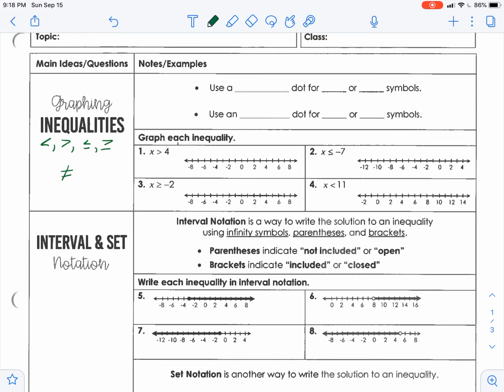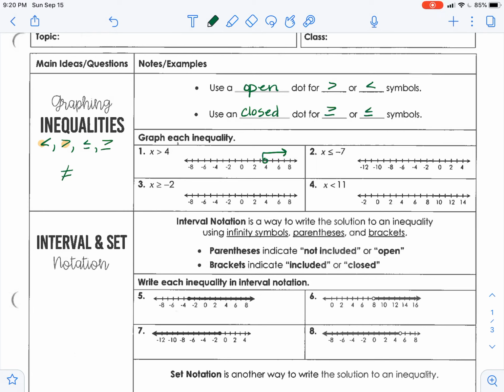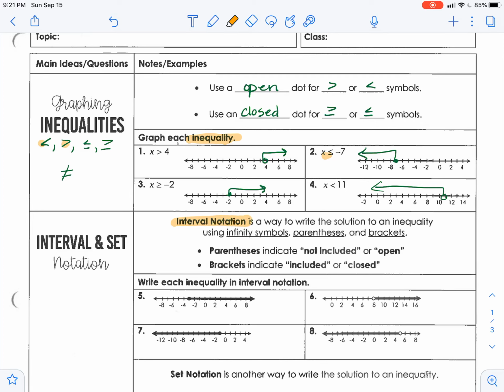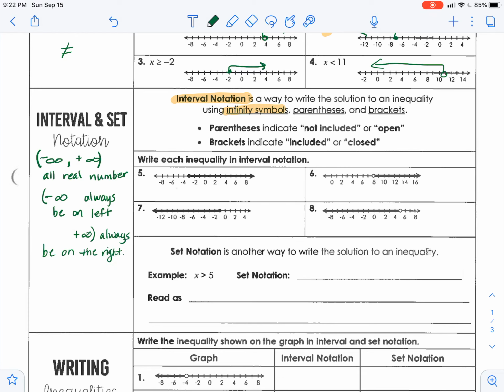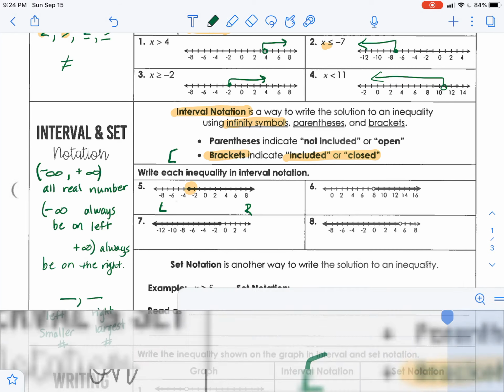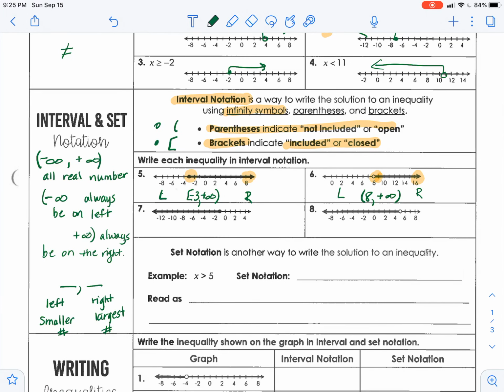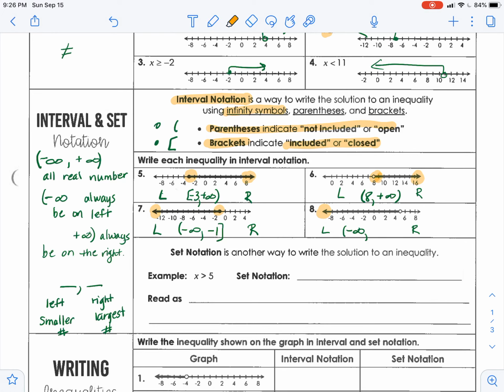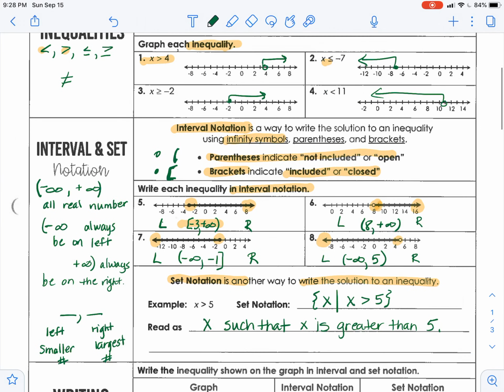Introduction to Interval Notation